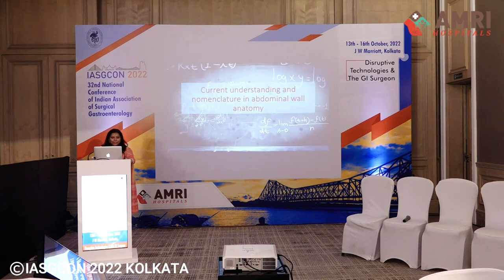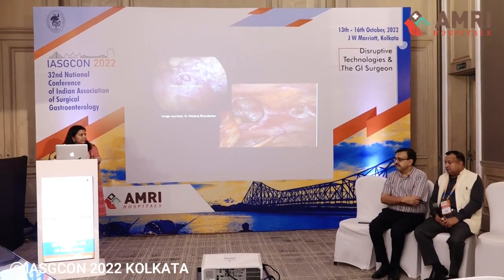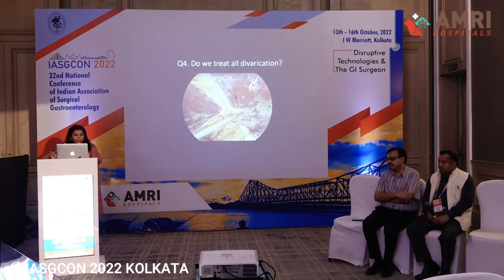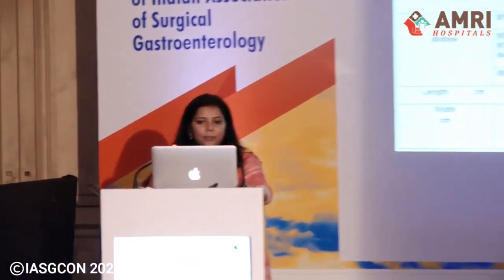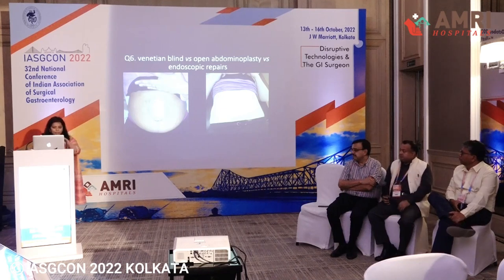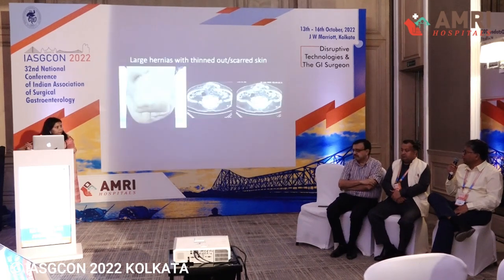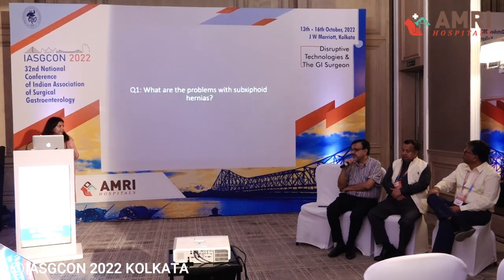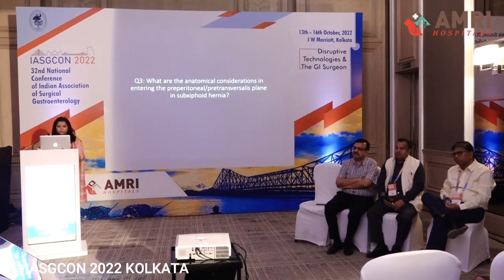IASGCON 2022 ｜ Newer concepts in abdominal wall reconstruction ｜ Dr Pallawi Priya